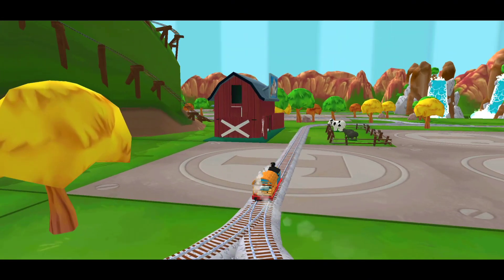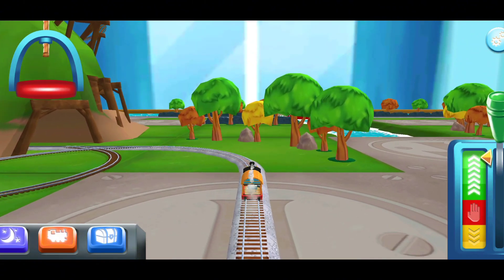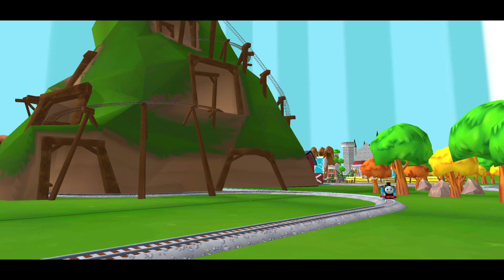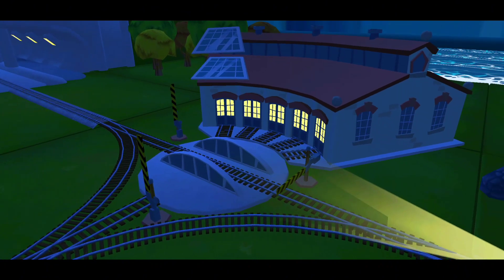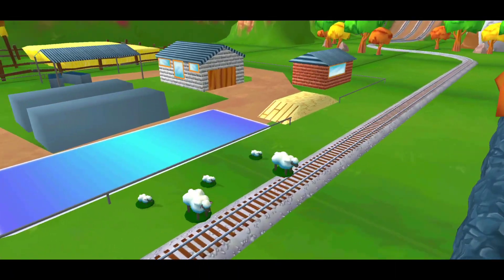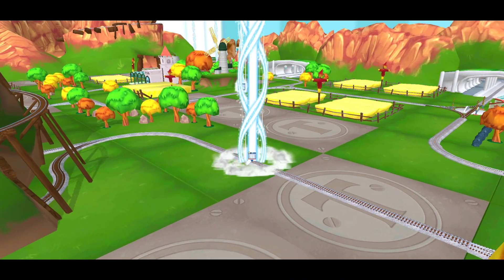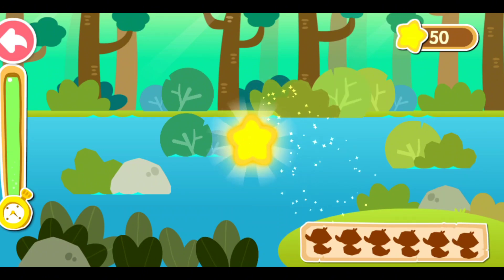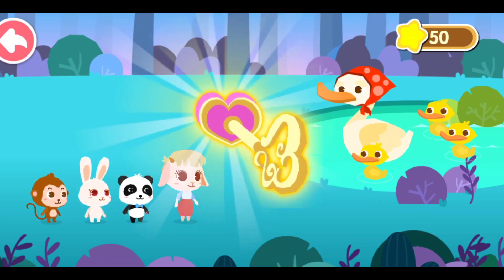PANDA 🐼 KECIL BERMAIN BERSAMA THOMAS AND FRIENDS | BALAPAN YANG SERU.